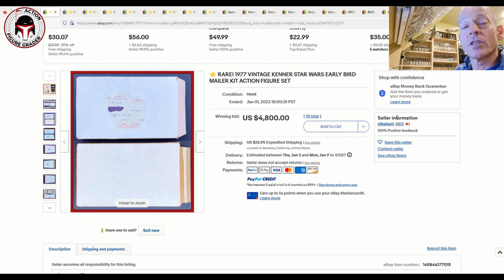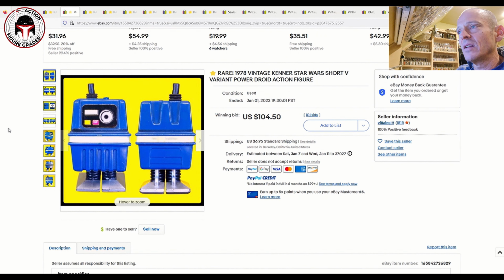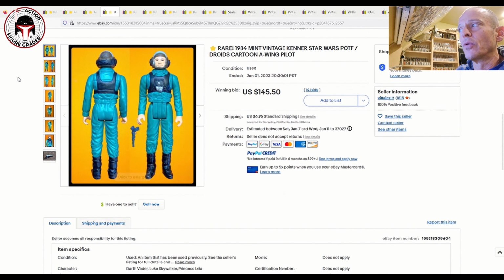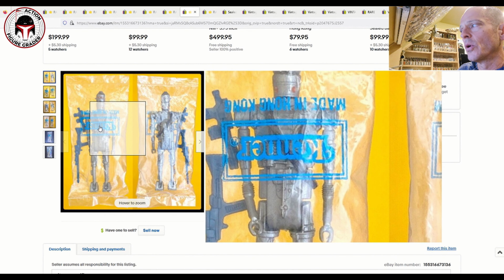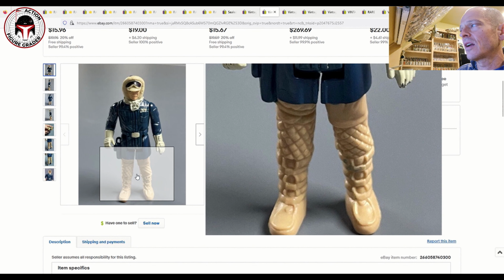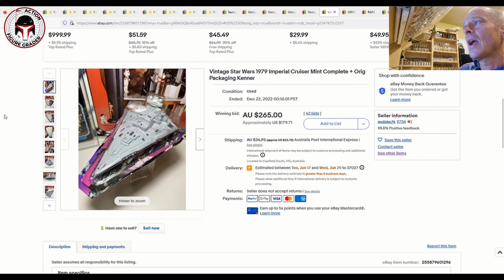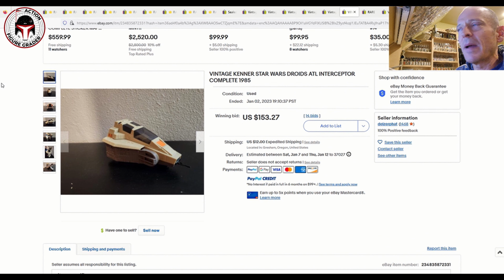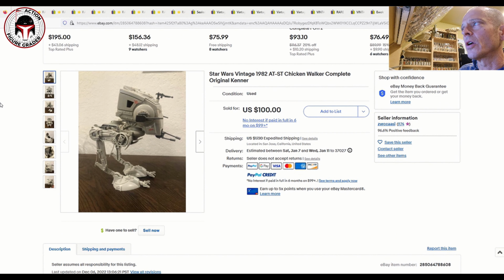Vintage Star Wars Market Update | Loose Complete Action Figures, Playsets & Vehicle Prices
This video covers some more recent sales for vintage loose Star Wars action figures, playsets, and vehicles on eBay that sold in December and January.